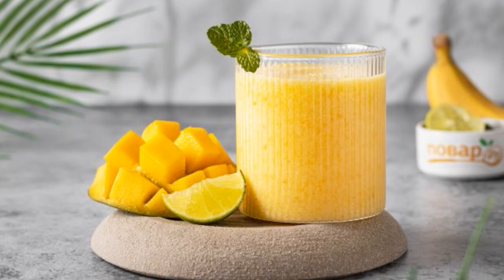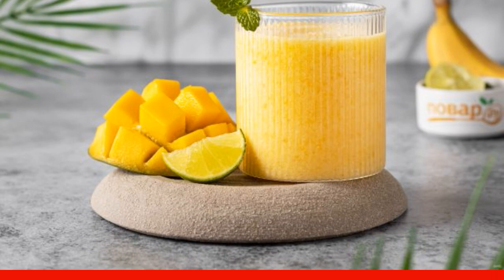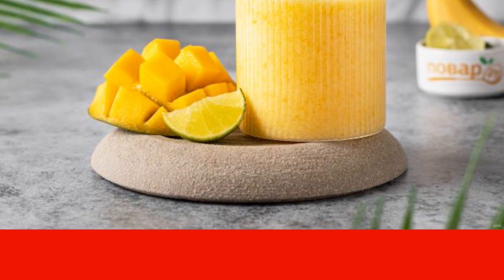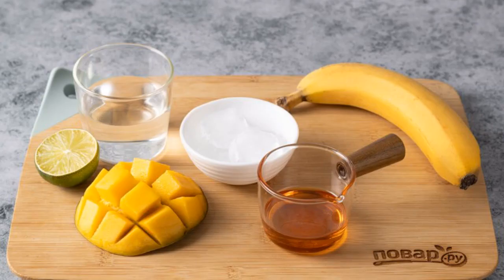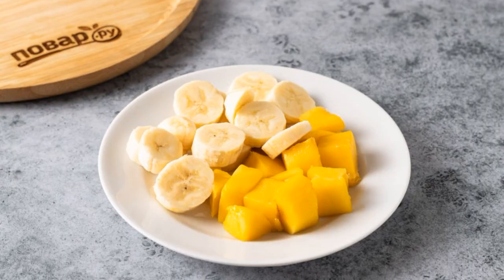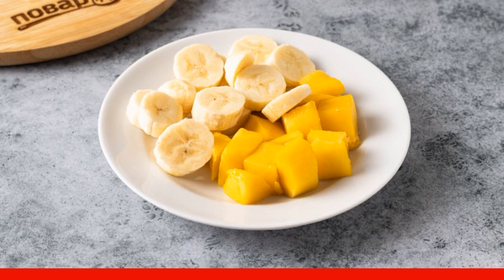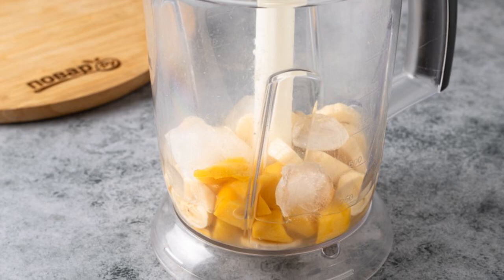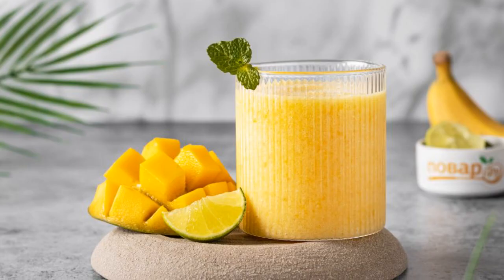Fruit shake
Sharing